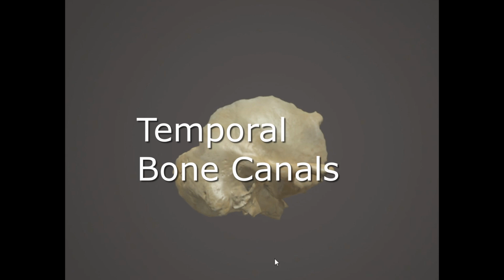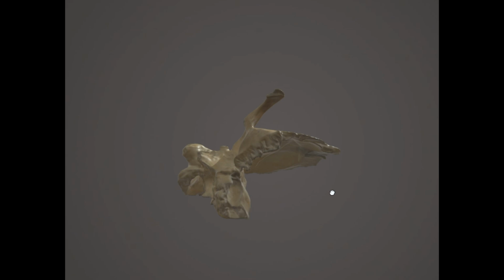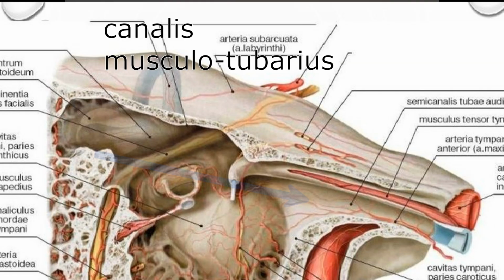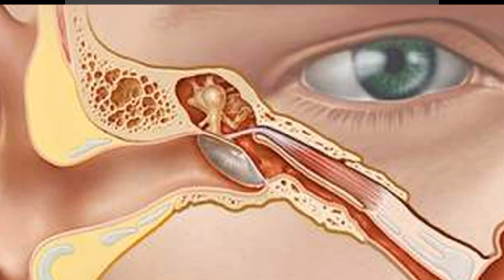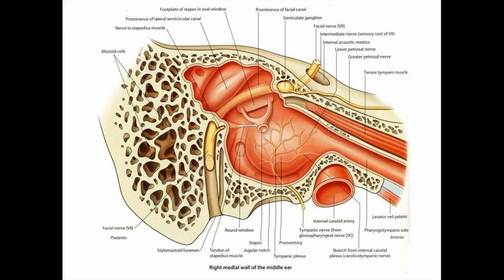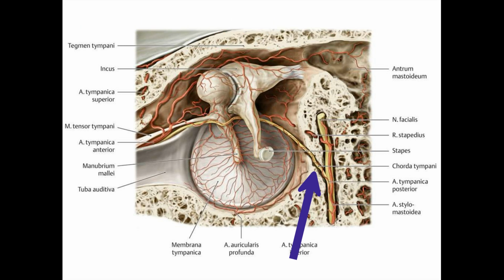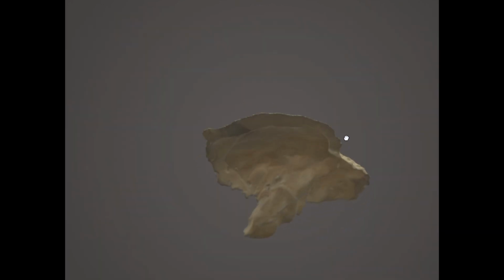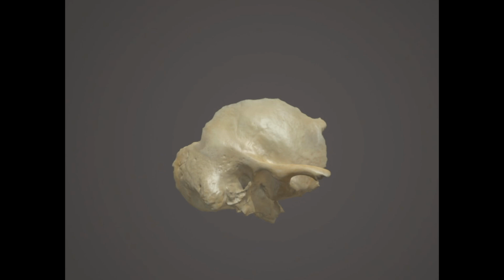Canals of Temporal Bone